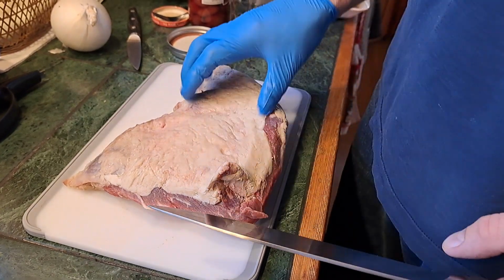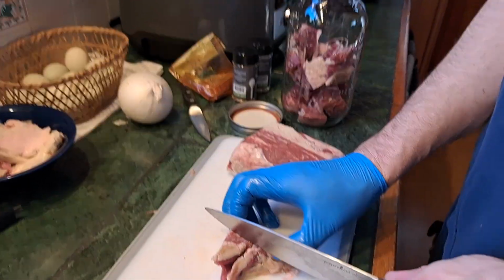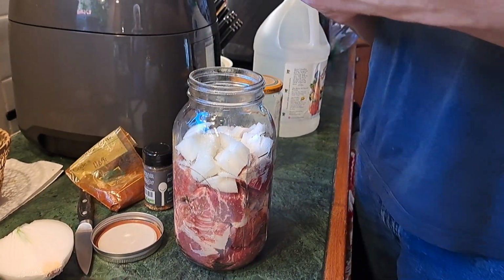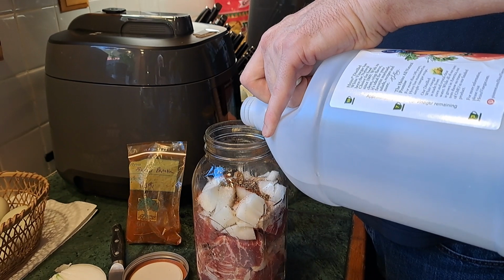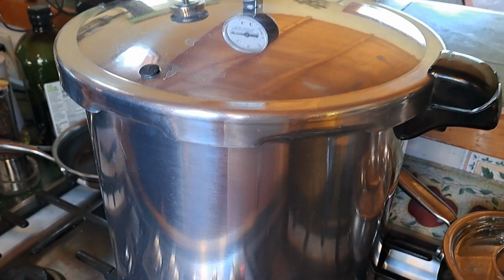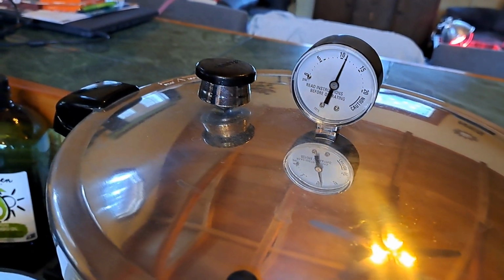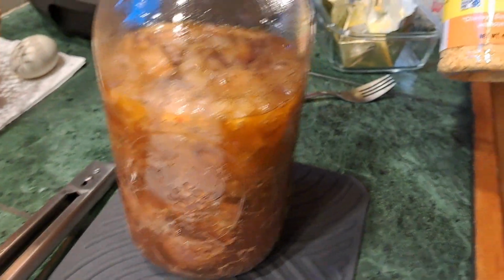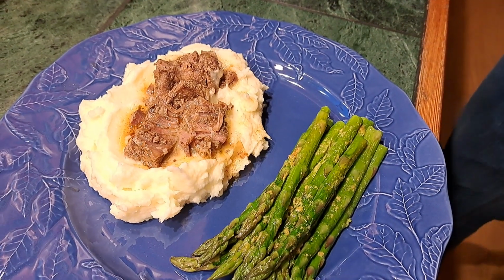Tritip Roast Pressure Cooked in Jar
Pressure cooking a tritip roast in a jar for dinner.  Served over mashed potatoes and asparagus on the side.